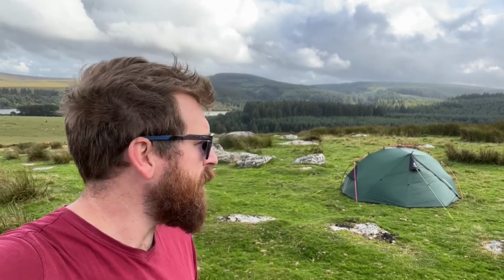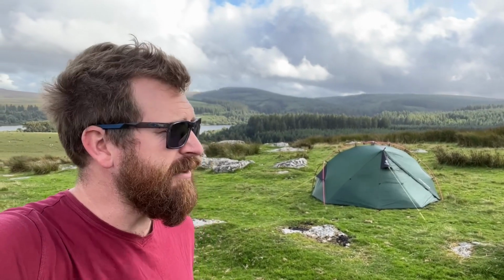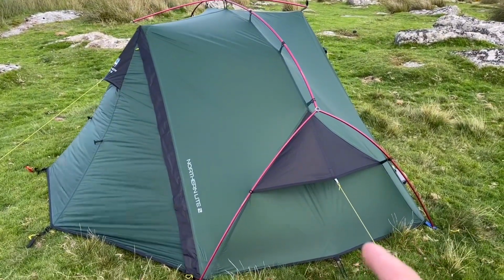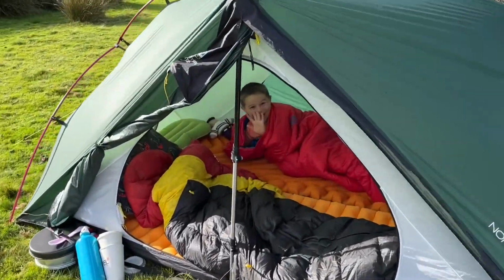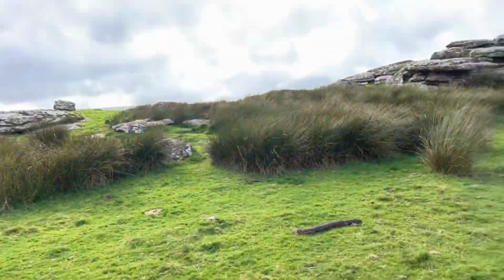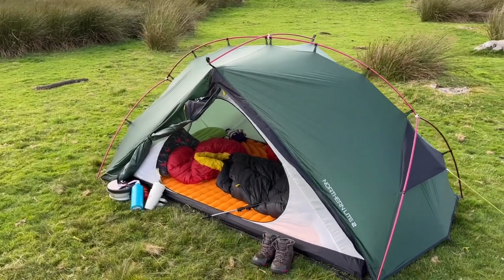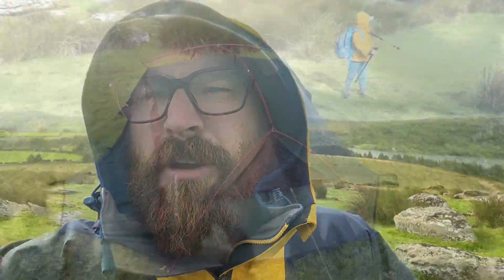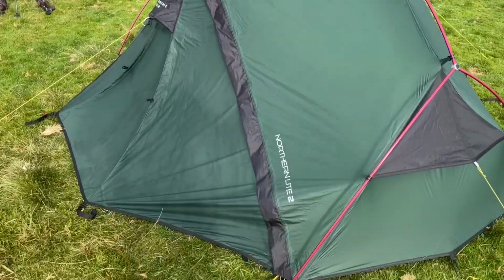Terra Nova Northern Lite 2: Review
Hi. When I bought this tent I paid £500 for it without any video or even written reviews available at the time as it was a brand new model. 3 months later there is still no review that I can find so I hope this helps anybody interested in this tent.
I had had a long day with the kids when I posted this so apologies if it seems negative this IS a great tent and I will not be selling it - I just think anybody considering buying it should be aware of its cons as they are considerable of using in poor weather without the addition of the “optional” walking poles.